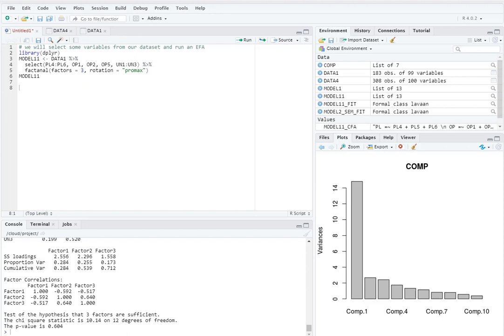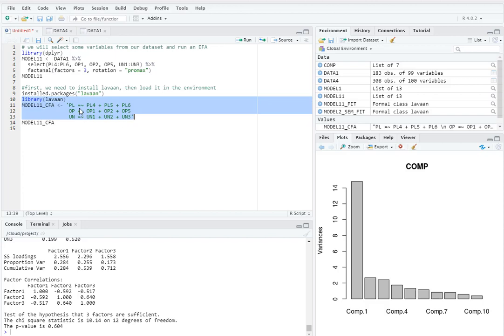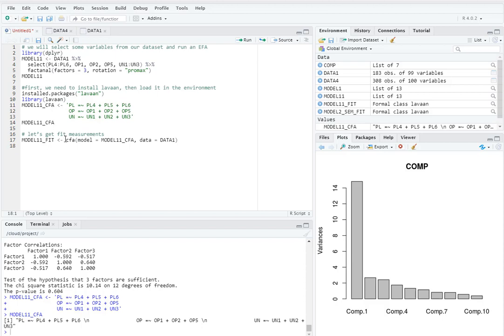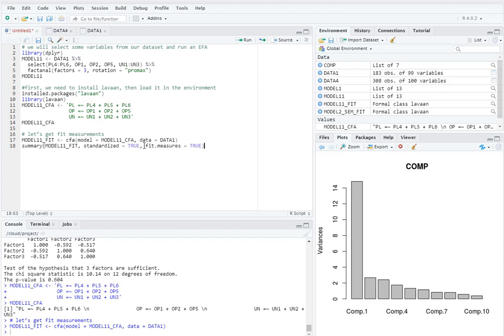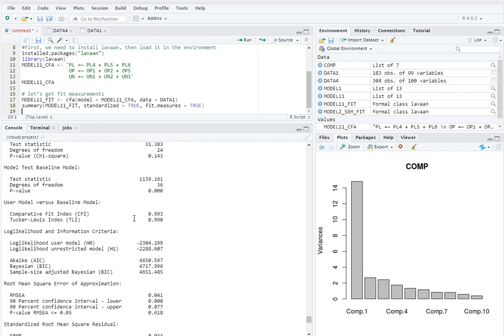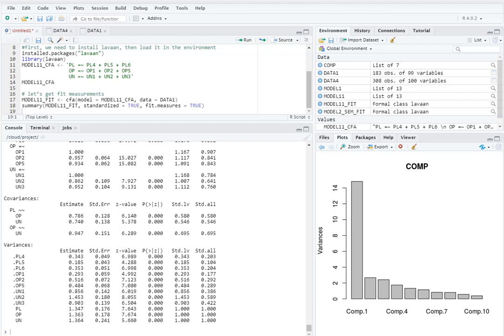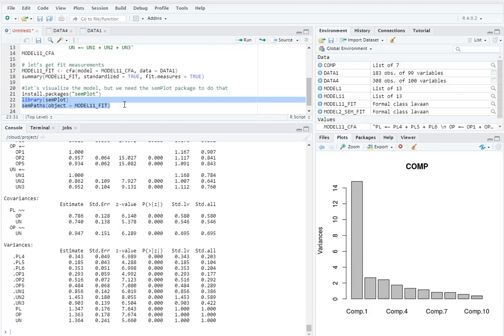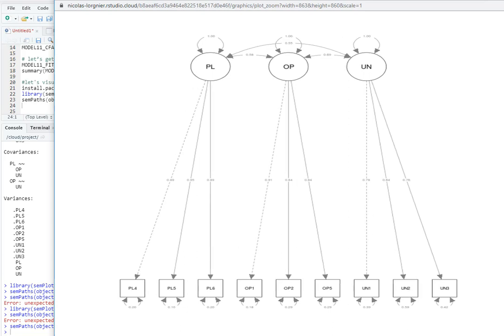CFA in R